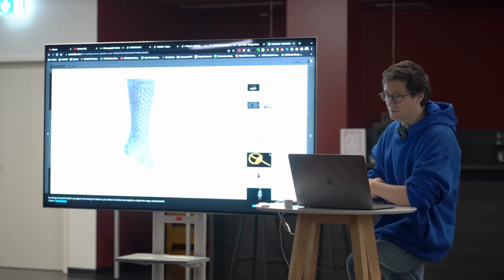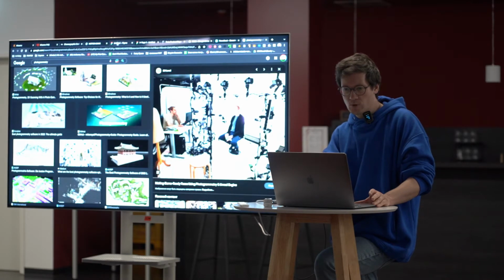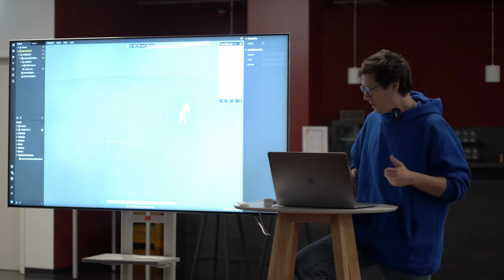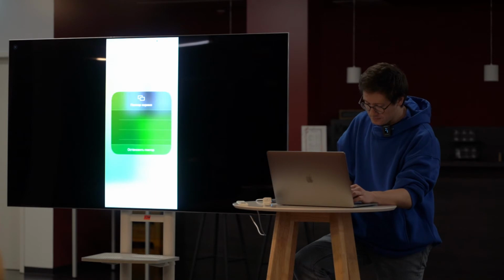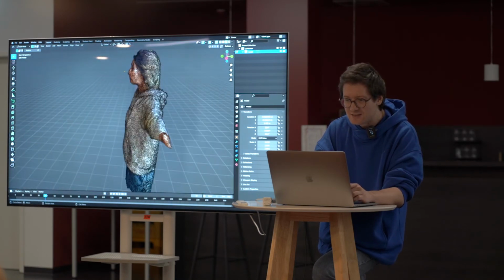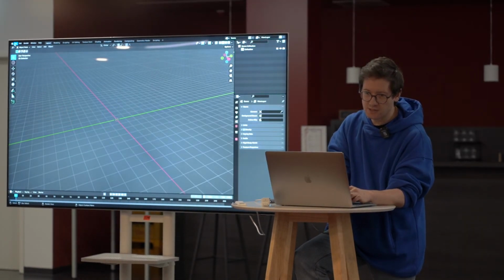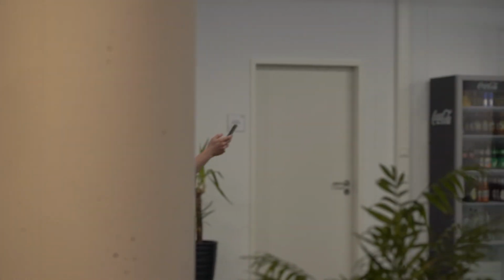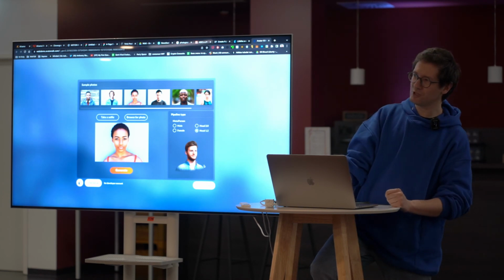Nikita FREEBOID – Master-class on how to scan yourself in 3D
Master-class on how to scan yourself in 3D, add an animation and show in augmented reality.